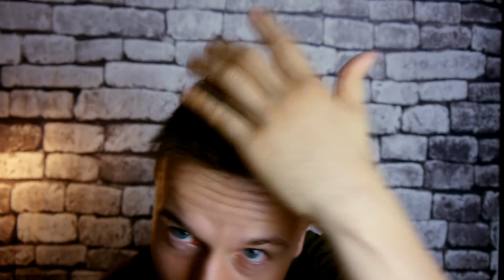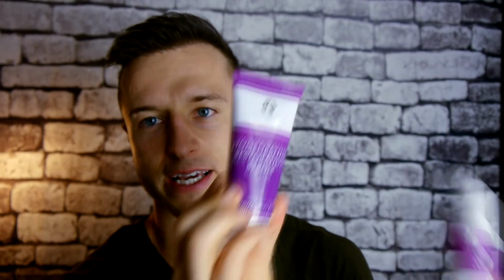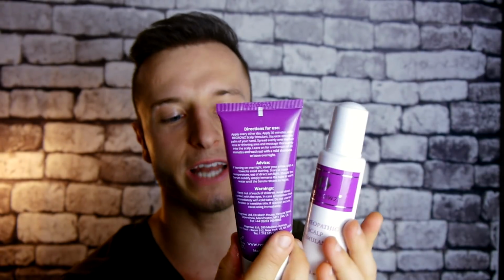18 Months After My FUE Hair Transplant in Istanbul, Turkey!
5 Things I wished I had known before my Hair Transplant

18 months after my hair transplant in Istanbul, Turkey. In this video, I also use a few hair fibres on the top of my scalp. I am going to show you how my new hairline and donor area are healing and how my transplanted hair grows and how I maintain the density of my newly implanted hair.